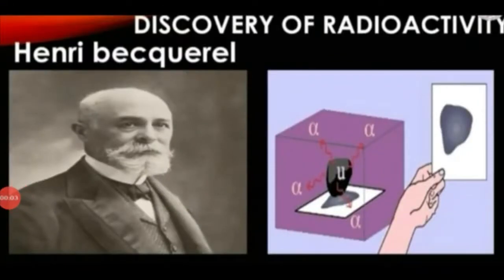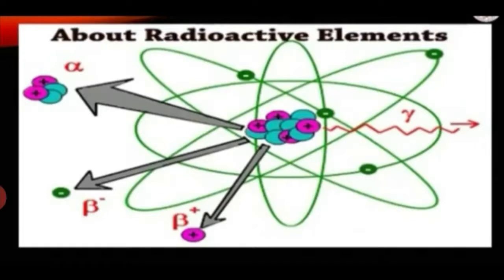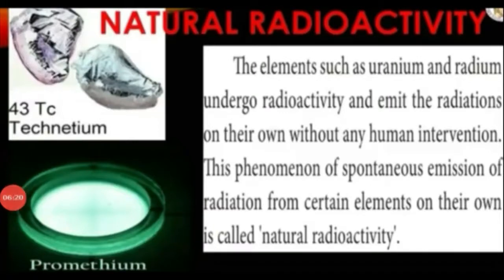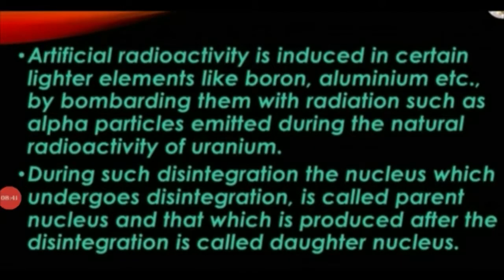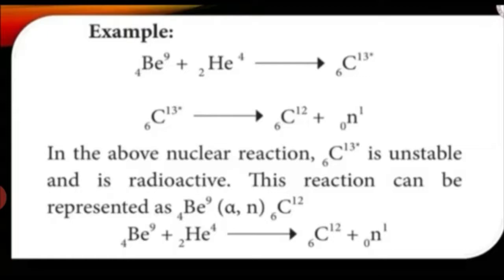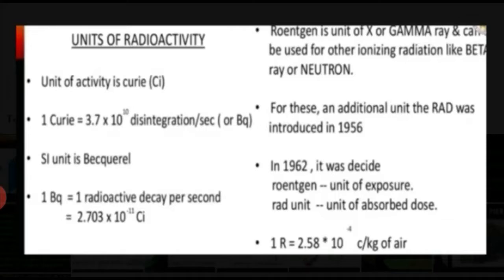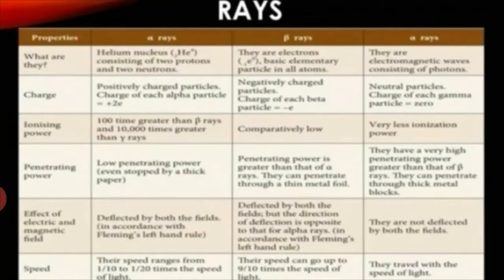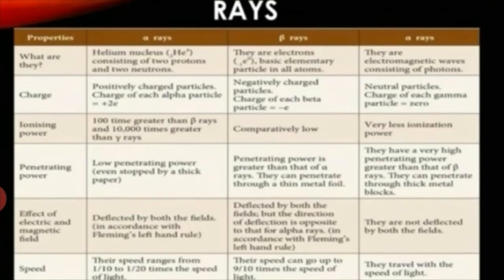SDA School Shanmugapuram X-Physical Science 28.01.2021